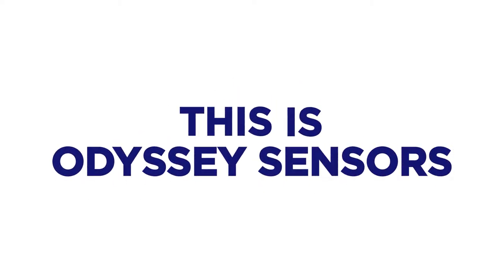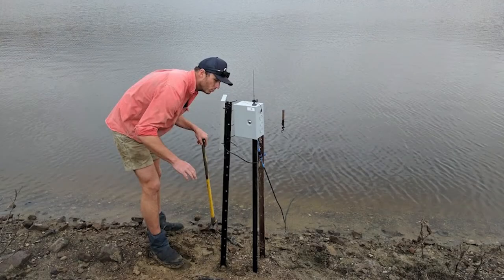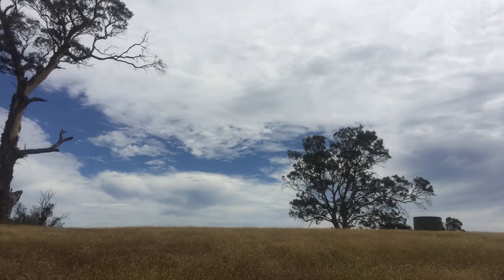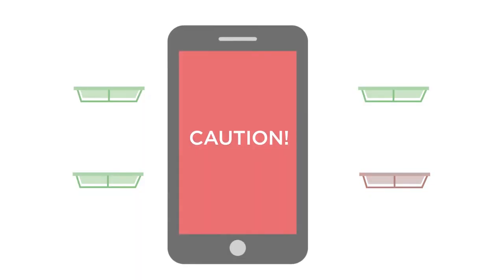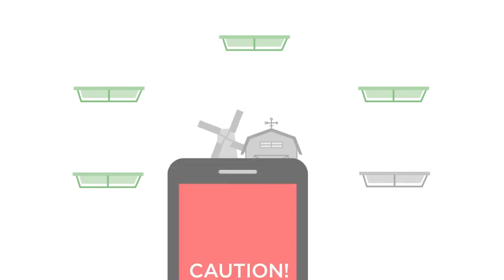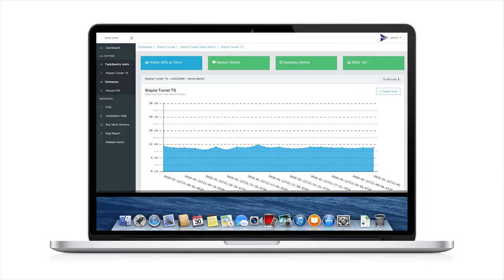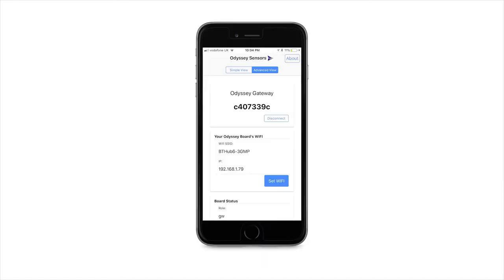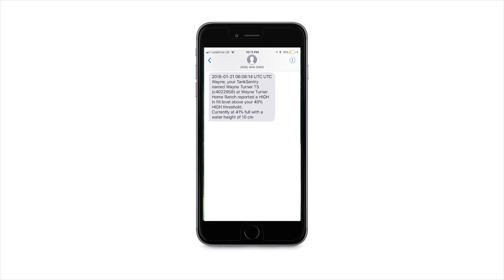Odyssey Sensors - Taking the Distraction out of Farming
Odyssey Sensors has created TankSentry - a device that allows farmers to remotely monitor water points around their farms. Via their mobile app and dashboard, TankSentry then alerts farmers to any issues as soon as they occur.

Odyssey Sensors was part of Startupbootcamp IoT's 2017 growth program.